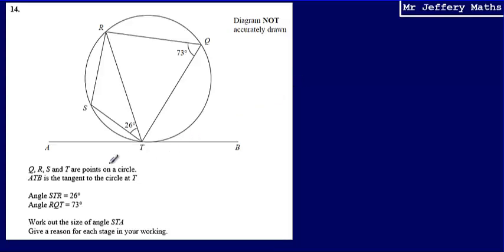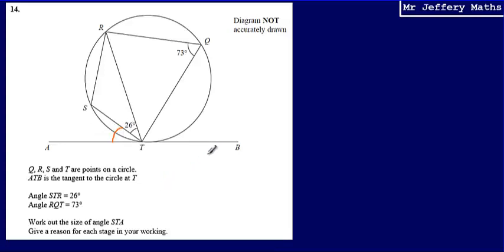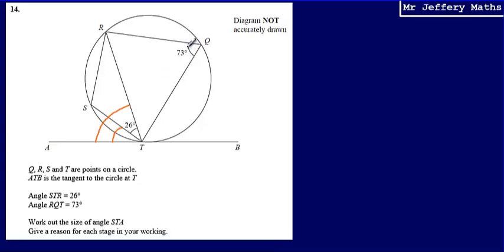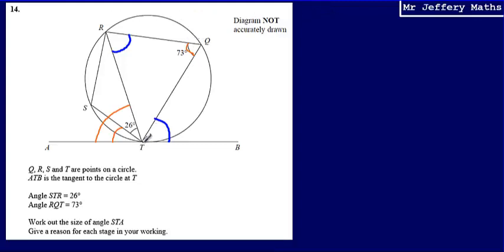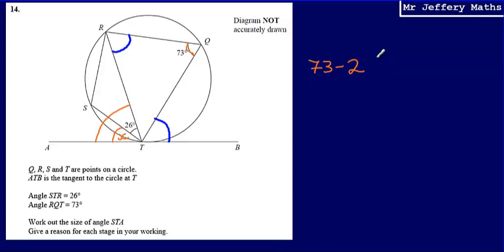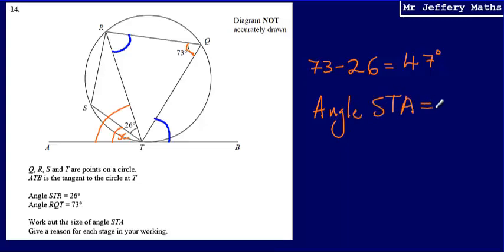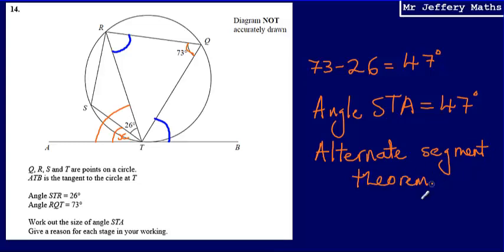14. Circle Theorems (GCSE Maths - Edexcel Practice Tests Set 2 - 3H)